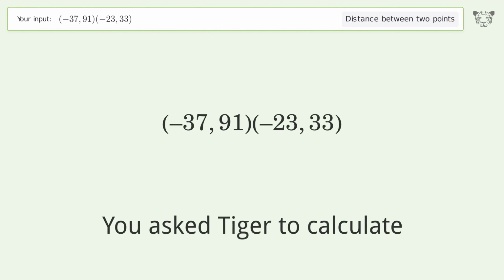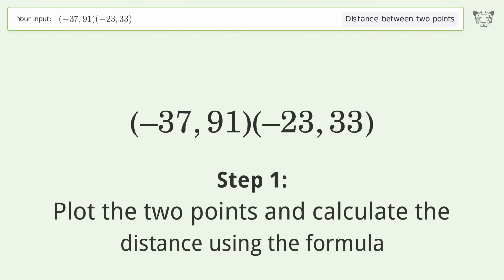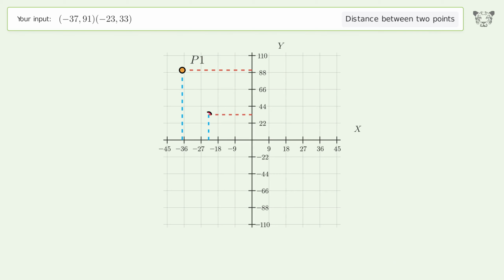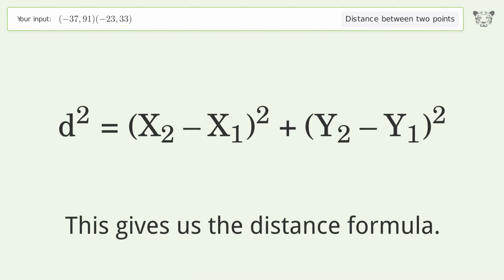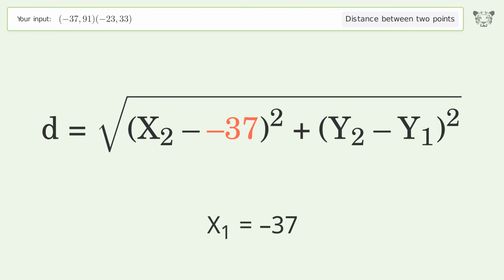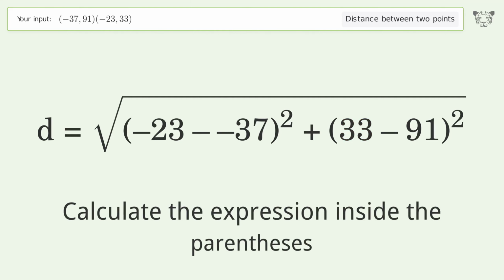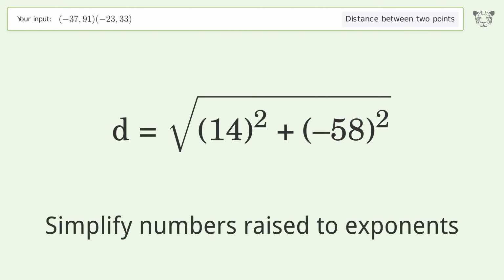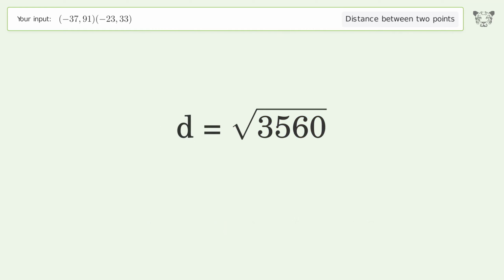Find the distance between two points p1 (-37,91) and p2 (-23,33): Step-by-Step Video Solution